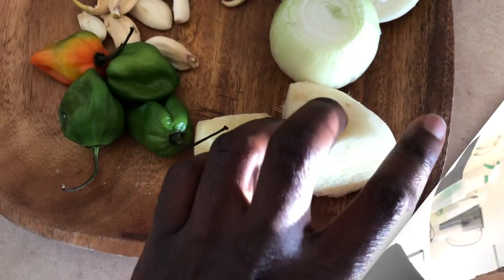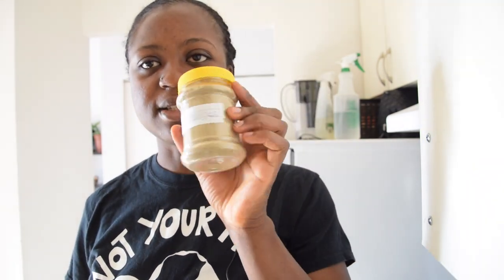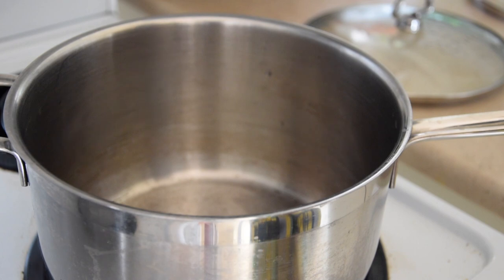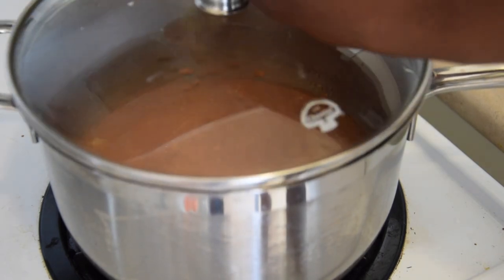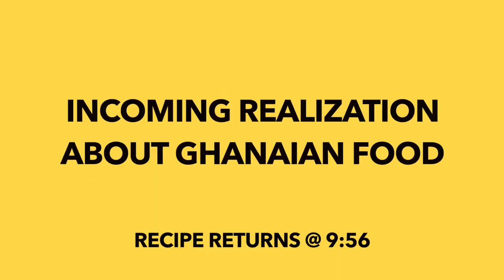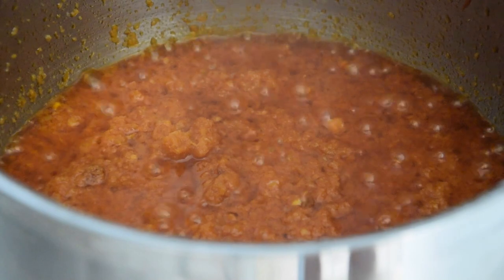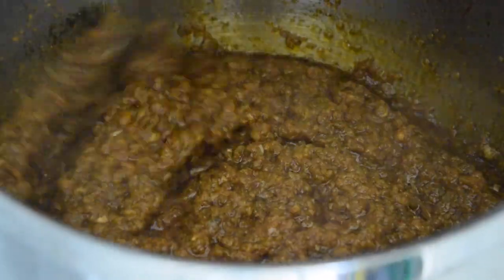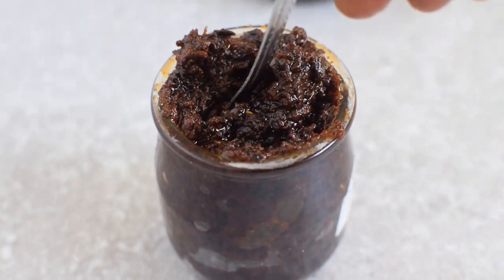VEGAN SHITO|GHANAIAN HOT SAUCE THAT IS PERFECT FOR EVERY MEAL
This is a reupload from my old youtube channel

Quantities
1 1/4 cup vegetable oil
100g ginger
150g onion - roughly 1 1/2 onion
60g garlic  - roughly 2 bulbs of garlic
4 scotch bonnet pepper
1/2 cup tomato paste
1.5 tbsp of dried mushroom and nori mix (I pulverized three dried shiitake mushrooms and 1/2 nori sheets in a coffee grinder till it was a fine powder)
1 1/2 tsp veggie stock powder
2 tsp garam masala
2 tsp garlic powder
2 tsp onion powder
salt

🌼🌼 FAVOURITE VEGAN GHANAIAN RECIPES and RESOURCES🌼🌼